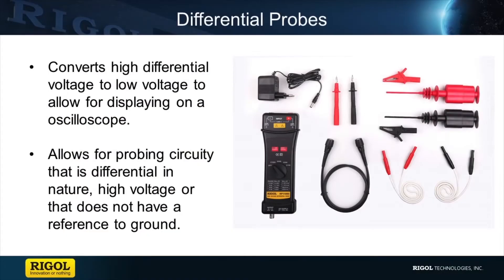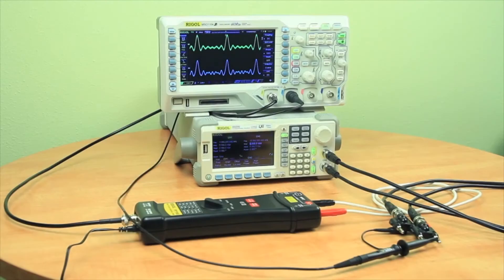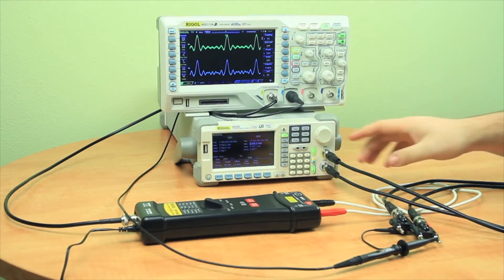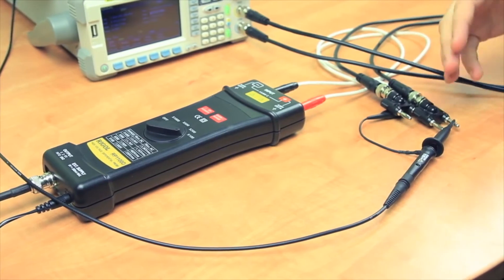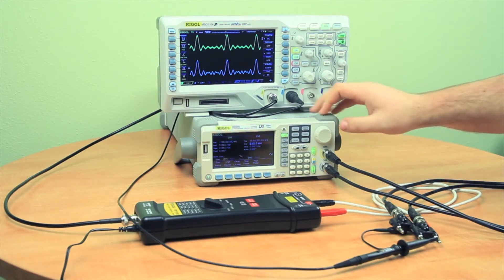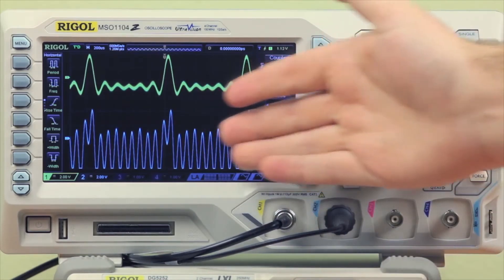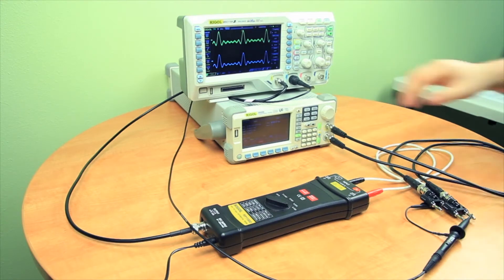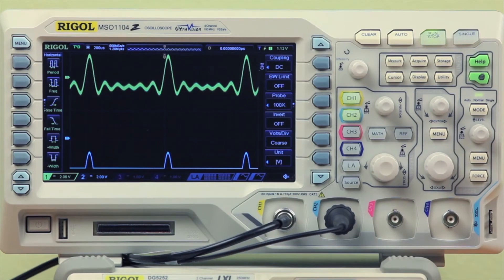RIGOL - Using Differential Probes by Saelig